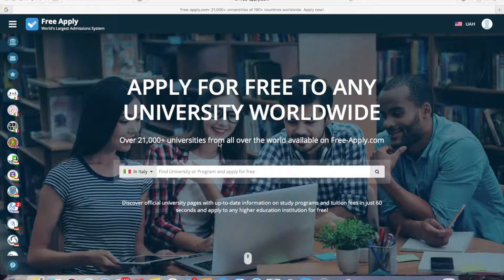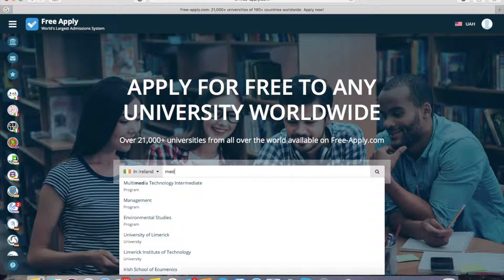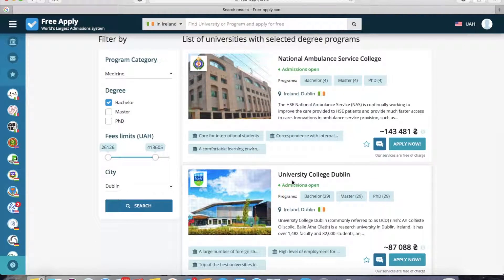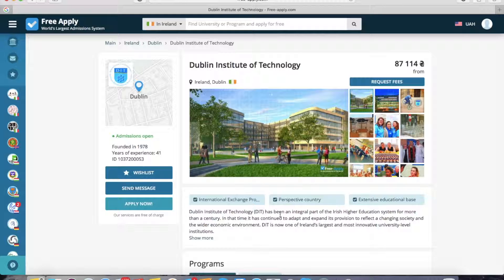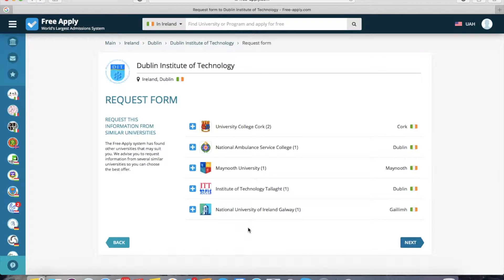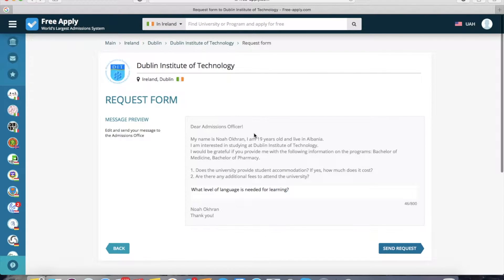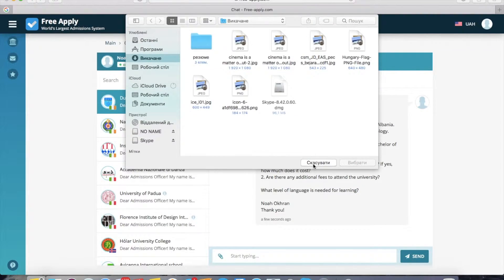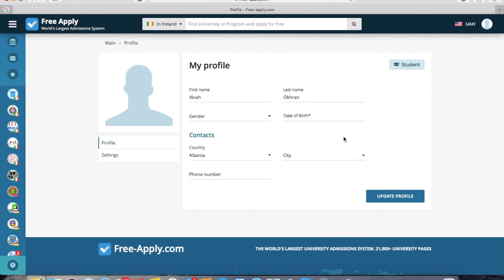Apply to university in Ireland | Free-Apply.com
How to choose a university and specialty for study in Ireland. Find the necessary information about admission, send a request to the selected universities in the direction of "Bachelor of Medicine"